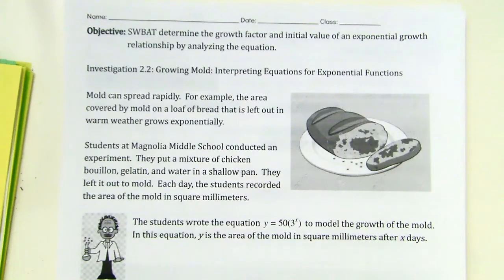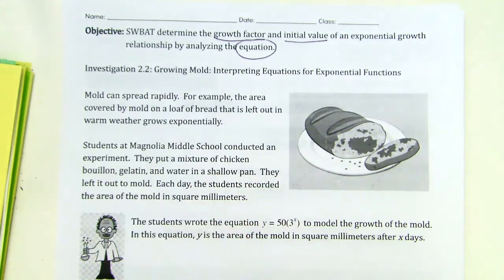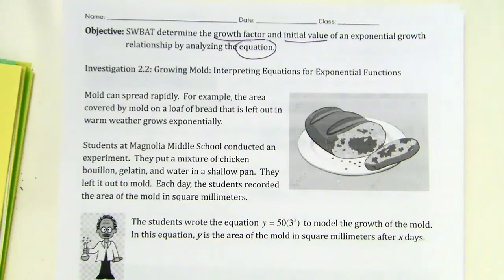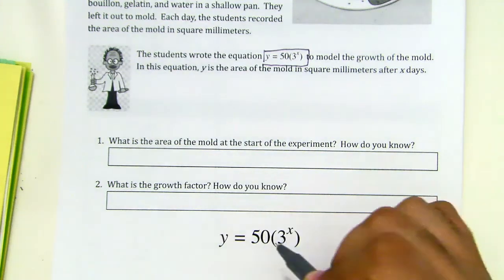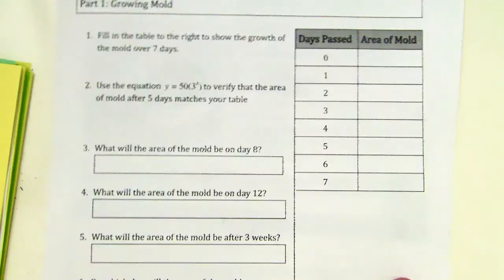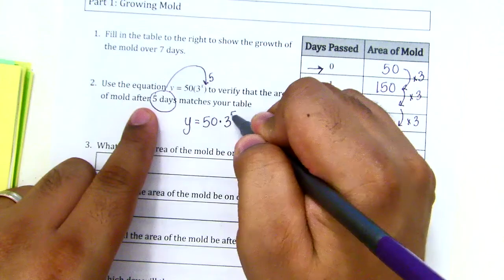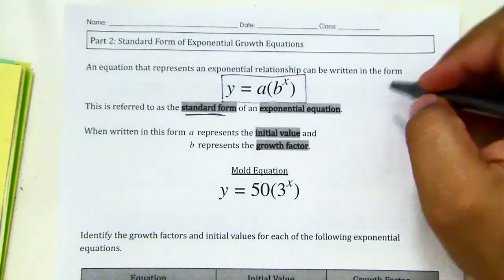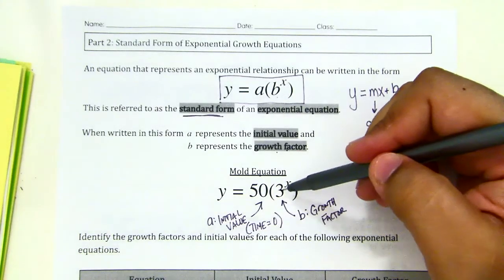Teaching Point: April 21, 2020